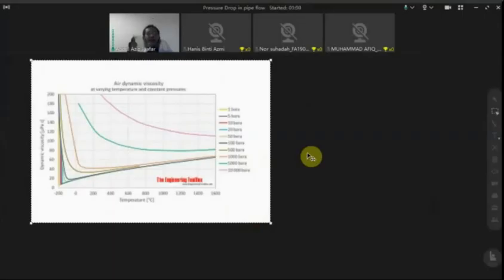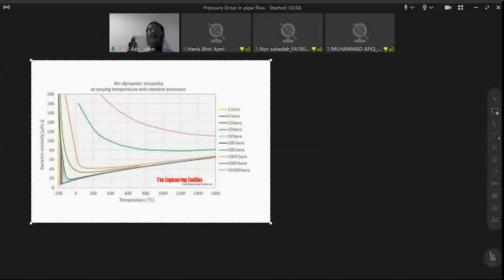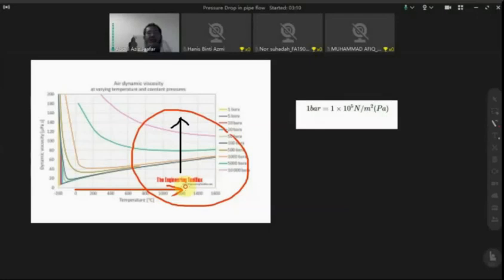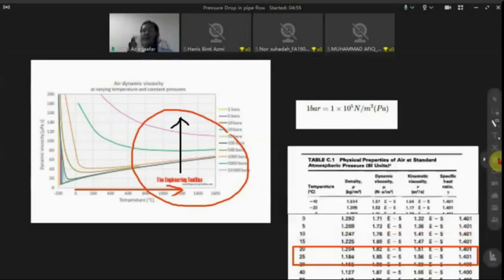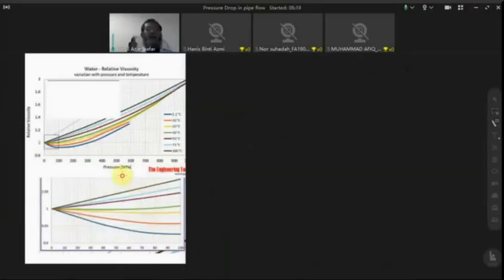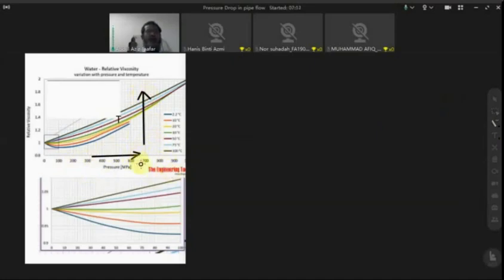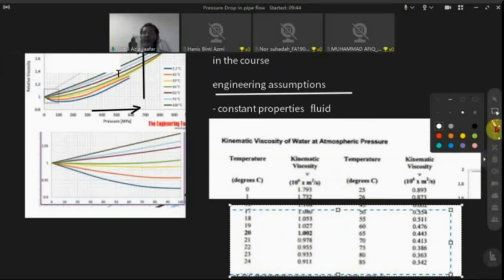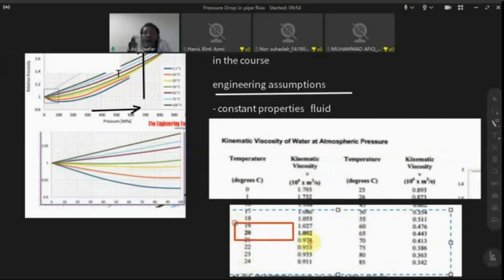Characteristics of Fluids - Viscosity and engineering assumptions in engineering calculation